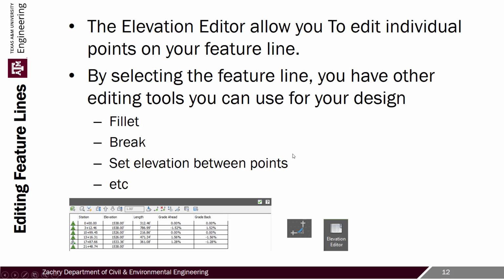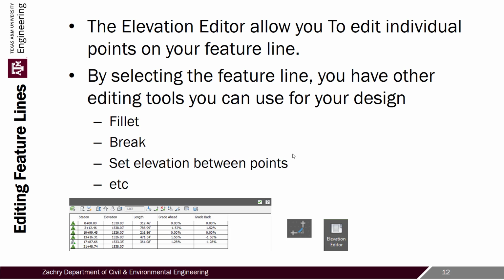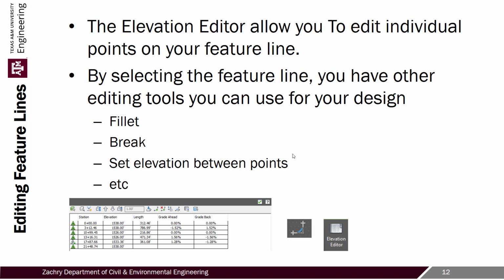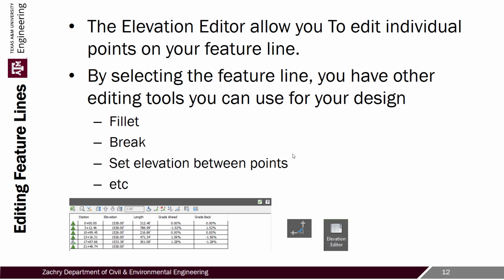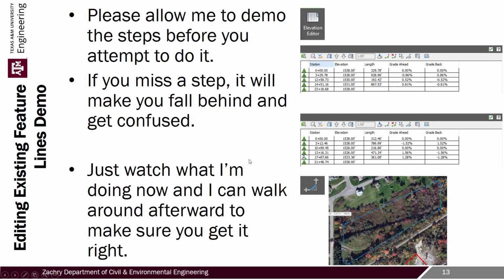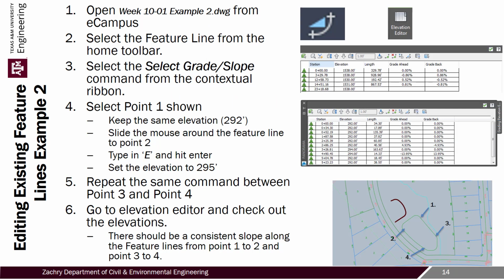Week 10-02 Grading Part 3: Using Feature Line Tools